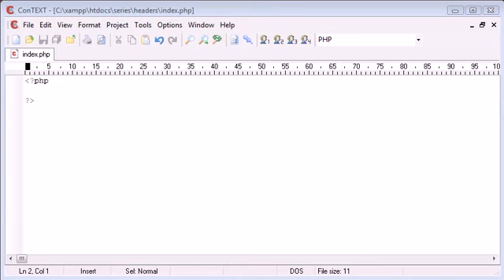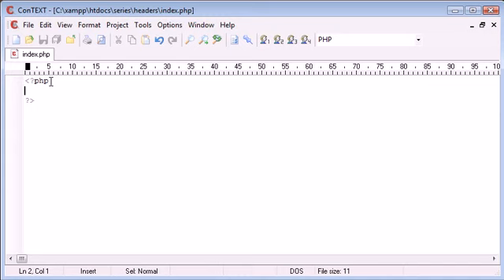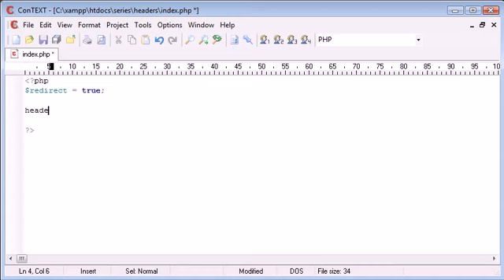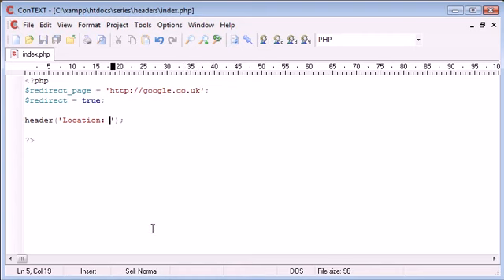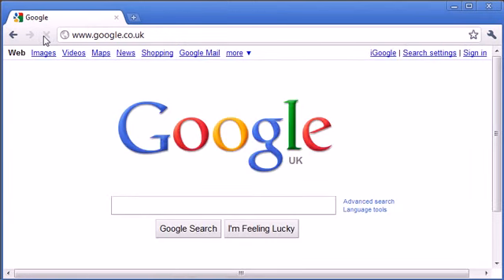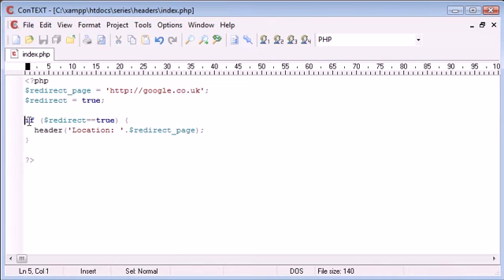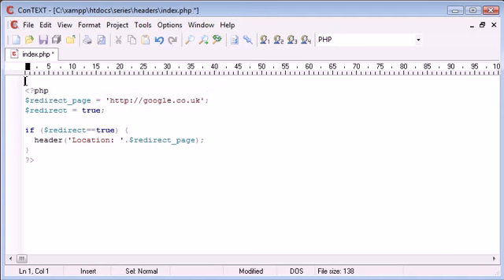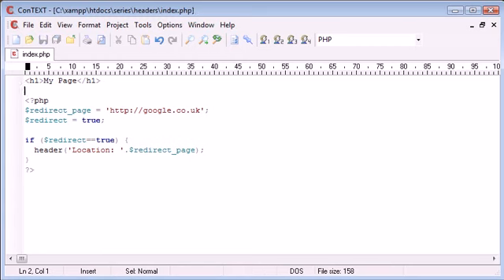Beginner PHP Tutorial 63 Using the Header to Force Page Redirect